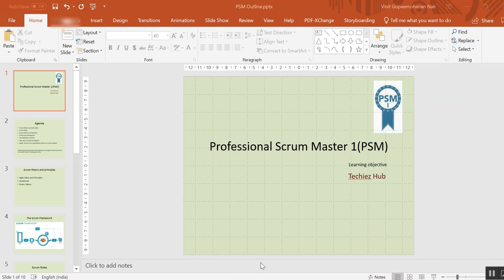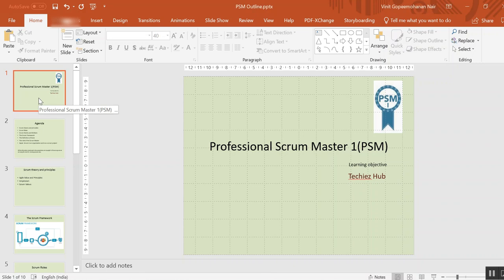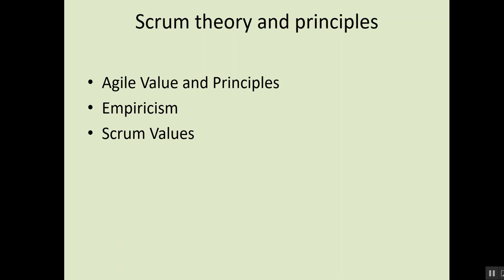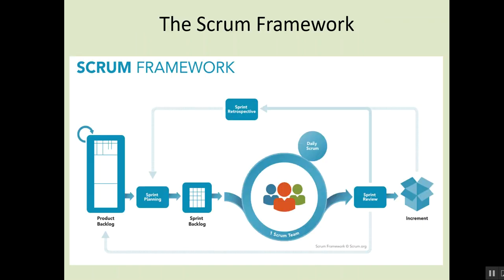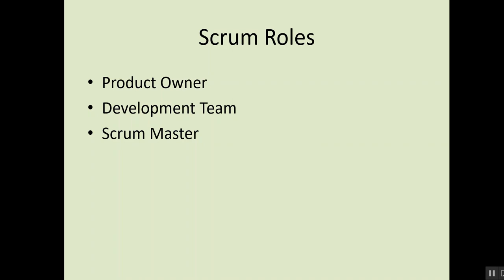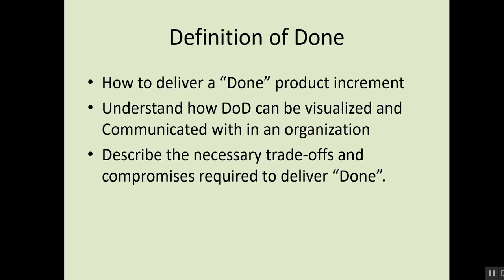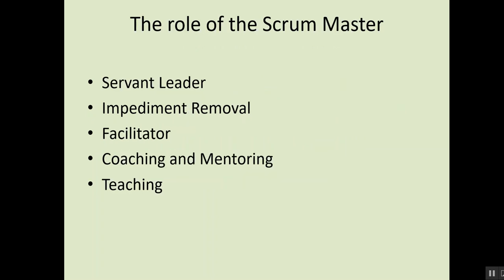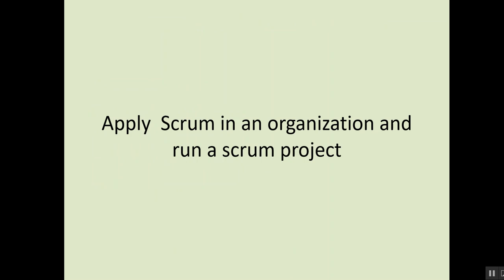Professional Scrum Master Course Content/Learning Objective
What will you learn in a PSM Training session.Which all sections will be covered.All the details are available in this video